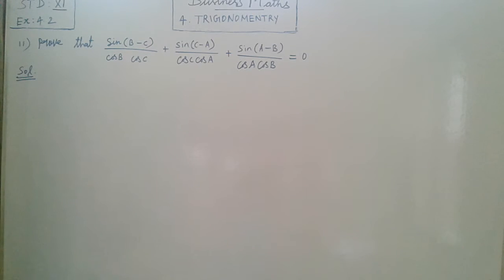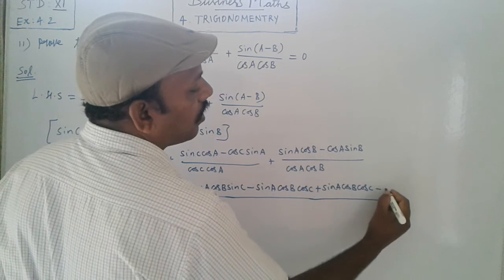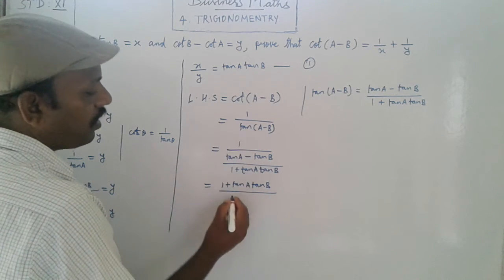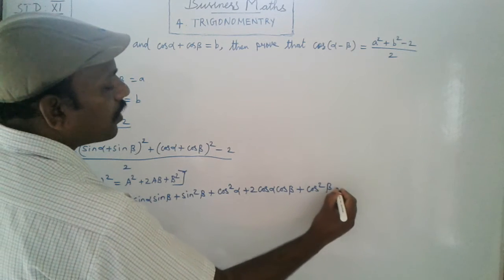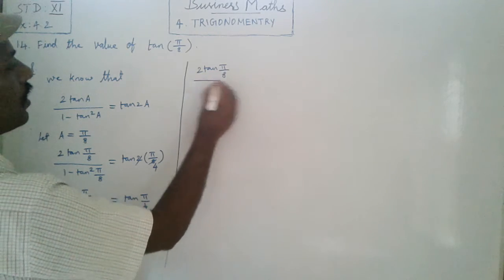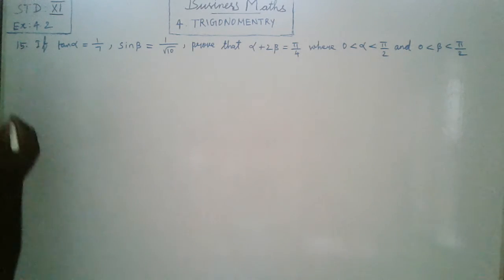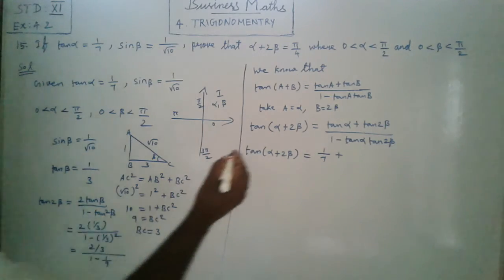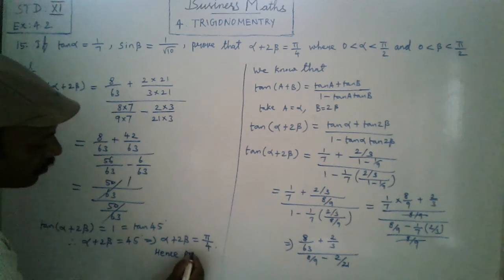11TH | BUSINESS MATHS | TRIGONOMENTRY | EX 4 . 2